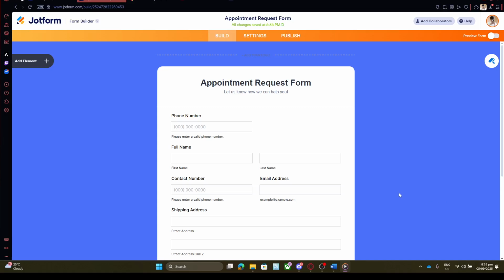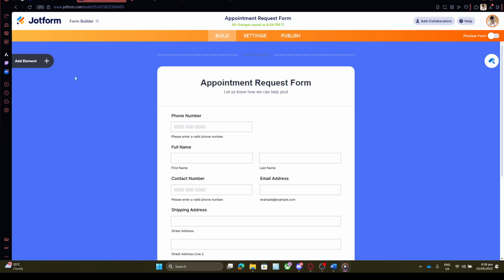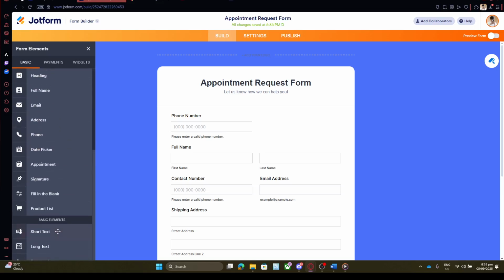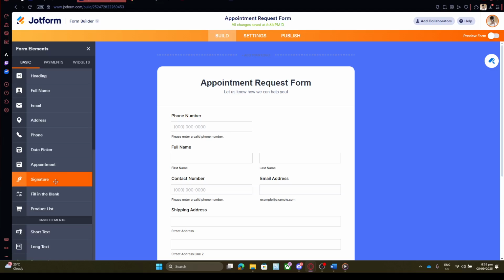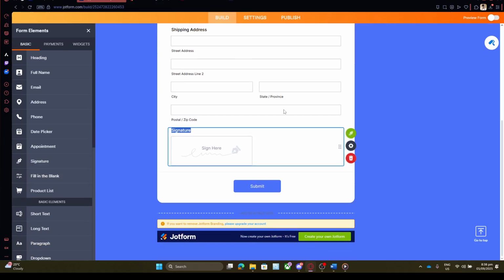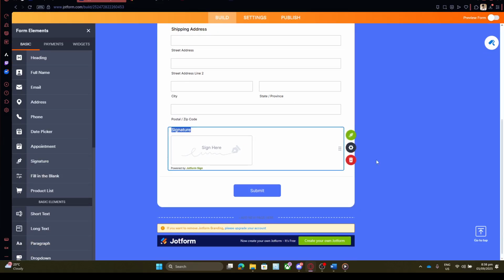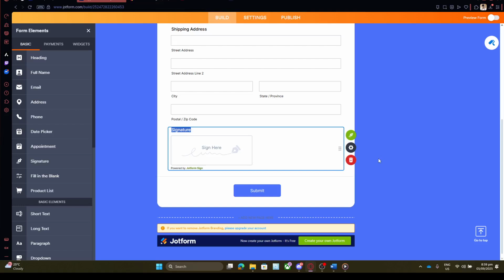How To Add Signature On Jotform (Full 2025 Guide)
Need to collect e-signatures on your forms? ✍️ In this complete 2025 tutorial, I’ll show you step by step how to add a signature field in Jotform so users can sign electronically. We’ll cover adding the signature widget, customizing it, and making your forms legally binding and professional.

What You’ll Learn:

✅ How to add a signature field in Jotform (2025 update)

✅ Use different signature widgets (E-Signature, DocuSign, Adobe Sign)

✅ Customize signature settings for your form

✅ Pro tips for secure and valid e-signatures

Perfect for businesses, educators, and professionals who need reliable digital signature collection.